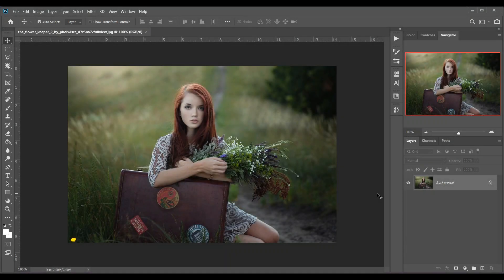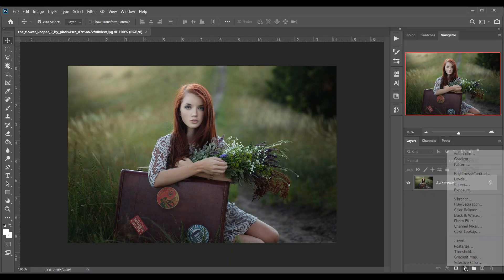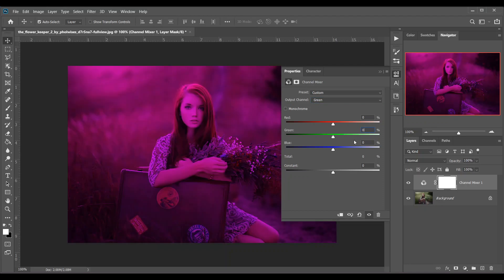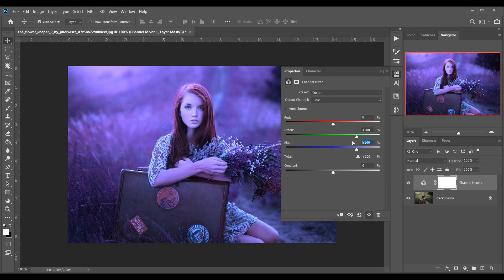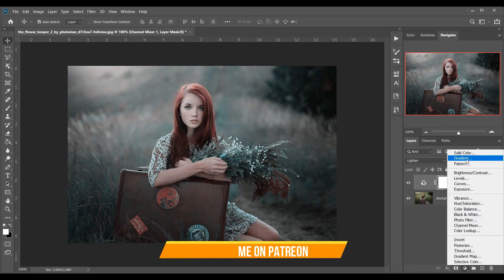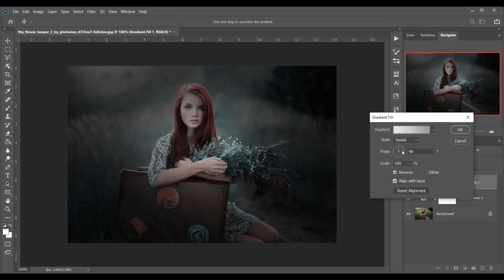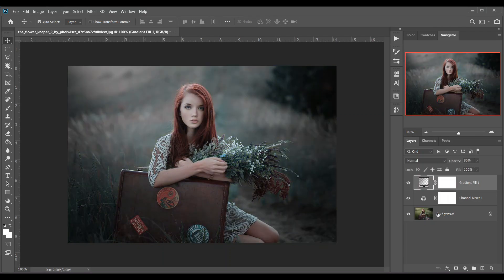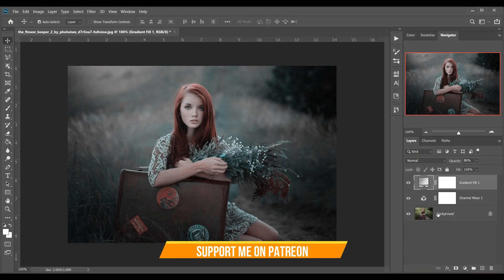Photoshop Tutorial : Create Soft Vintage Color Tone in One Layer Within a Few Seconds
Hi guys, I am here with another quick color grading tutorial. This is really easy and quick way to create this kind of soft color grading in photoshop. Hope you will love this.